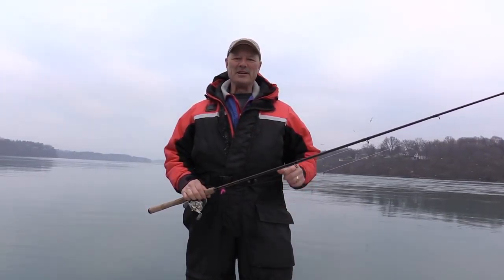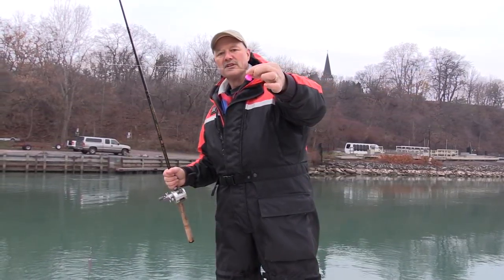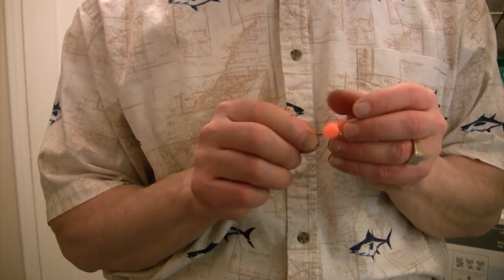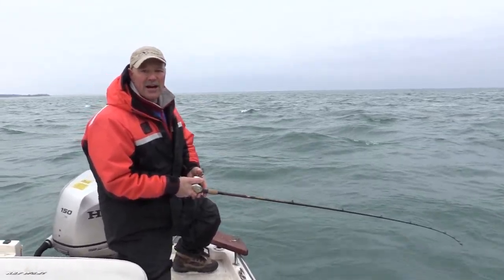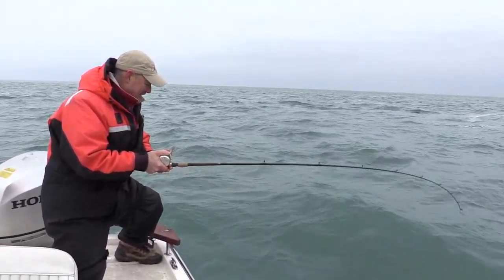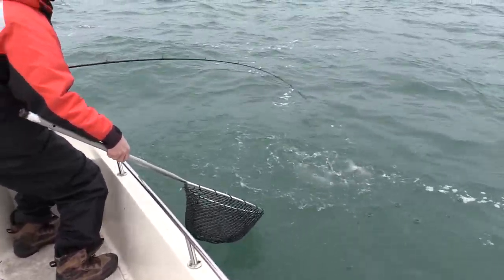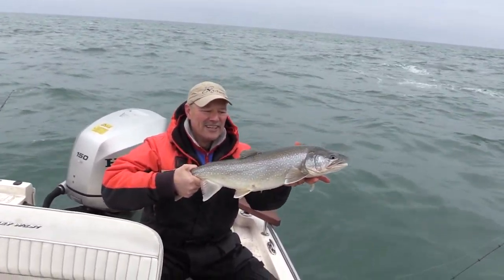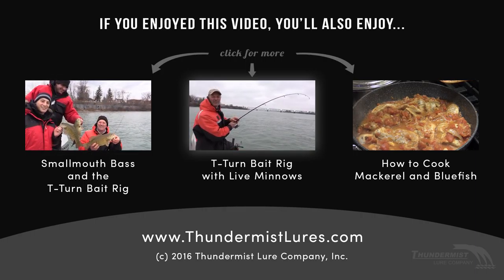How to Catch Trout with a Yarn Fly (Bonus: How to Tie a Yarn Fly)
We are out here on the lower Niagara River in the month of December, and today we're looking for trout.

We're going to be running a T-Turn bait rig, using the new x-small T-Turn, with a line down to a cattail sinker. You can use any sinker you'd like with this rig, though with the cattail, it'll help keep you out of the snags as you sinker bounces along the rocky bottom.

For bait, we're running a simple yarn fly which we tied up earlier today.

With these yarn flies, you're going to want to work them just like you would a roe bag. Drop it right down to the bottom, and while drifting along just bounce it around. For colours, I like to use either hot pink, or orange.

To tie your own yarn fly, take your strand of the yarn and cut it to be about twice the size of the hook. To tie the yarn fly to your hook, take the knot that's on your hook and slide it down the shaft a little, then poke your line through the eye to create a loop. Simply, put the yarn into the loop and snug back up onto the line. Then you have one yarn fly ready for action!